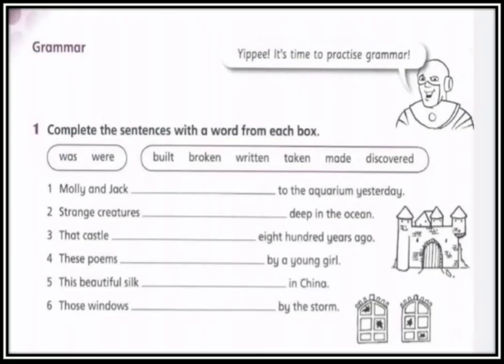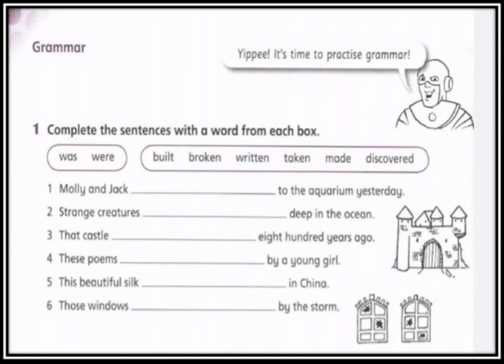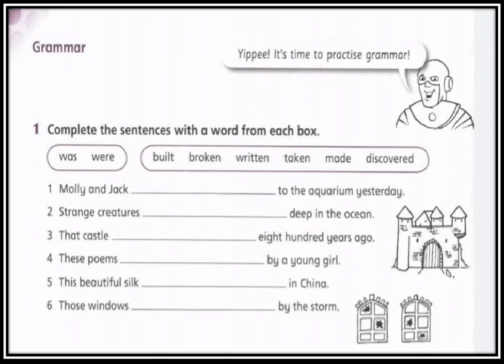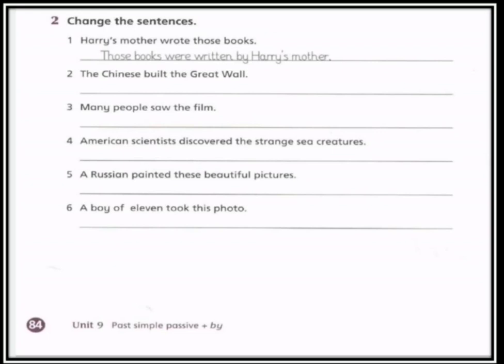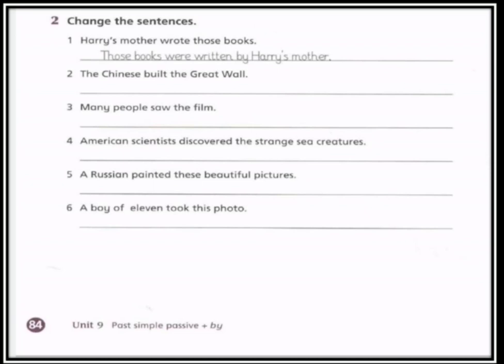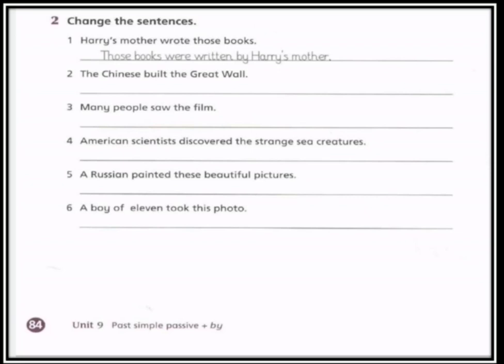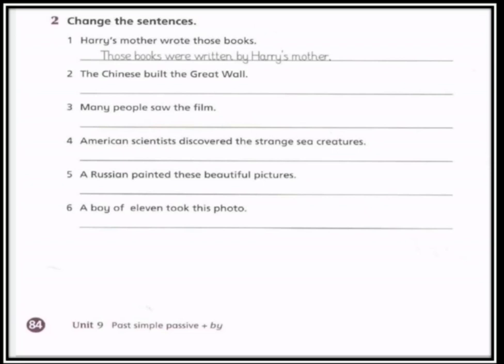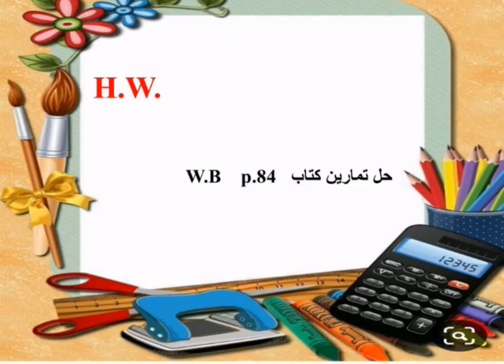Grammar u9 wb 84. Fifth Grade